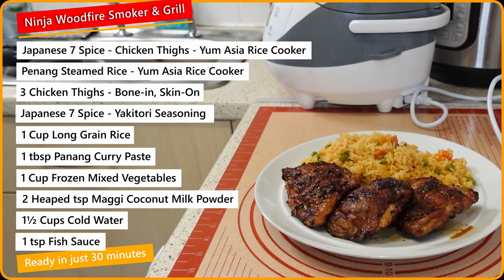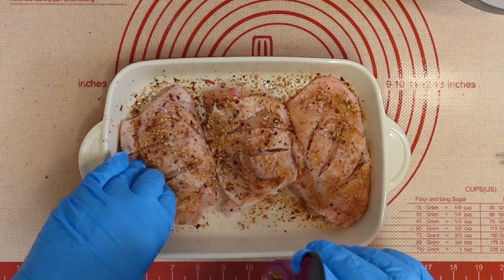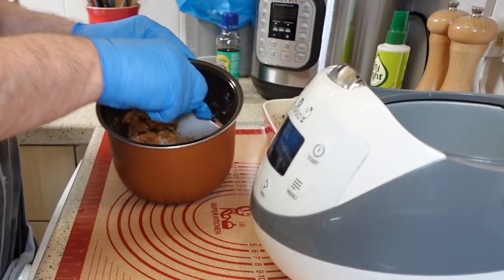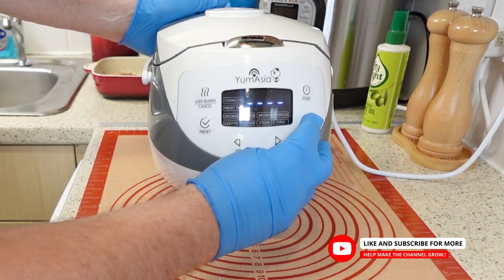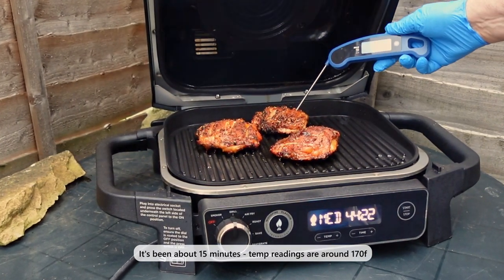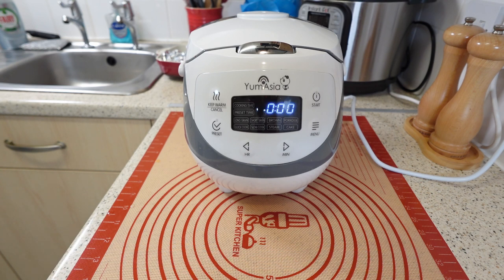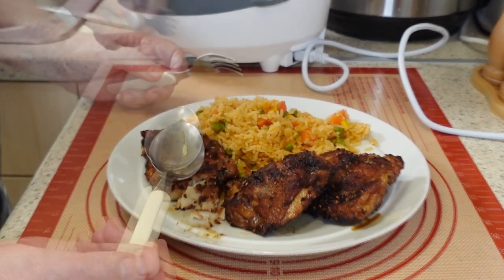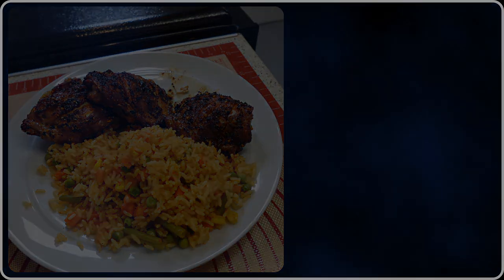Ninja Woodfire Grill | Japanese 7 Spice | Chicken Thighs | Yum Asia Panda Mini Rice Cooker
Hello, everyone. Thank you for joining me for another episode of my Easy, Delicious Meals at home. You can adjust the ingredients for two or three servings. You only need what you see on the screen for this recipe.
Today, I'm going to show you how I make my Japanese 7 Spice chicken, using fresh chicken thigh quarters, a Ninja Woodfire grill and my Yum Asia Panda Mini Rice Cooker.

This recipe is simple yet satisfying and perfect for a quick lunch or dinner.
Thank you for your support, and I hope you enjoy this latest episode of Easy, Delicious Meals at home.

I hope you enjoy this recipe and have fun making it for yourself. For a complete list of ingredients, please refer to the accompanying video.

The soundtrack is courtesy of:
Happiness - Benjamin Tissot